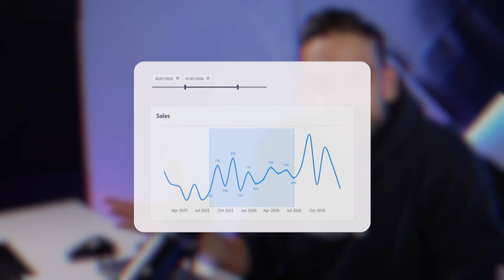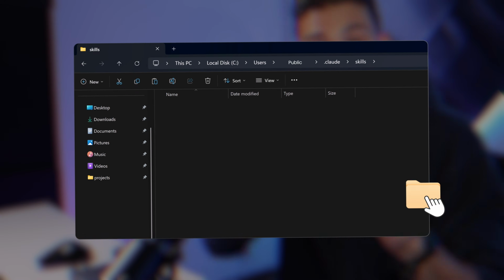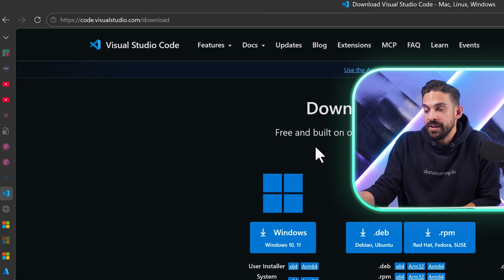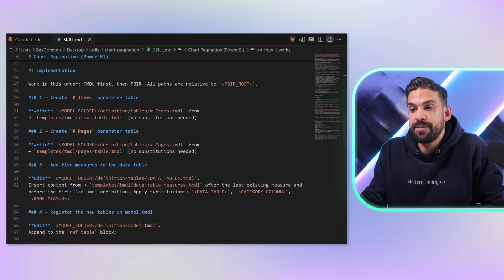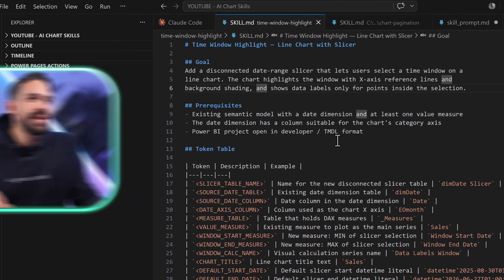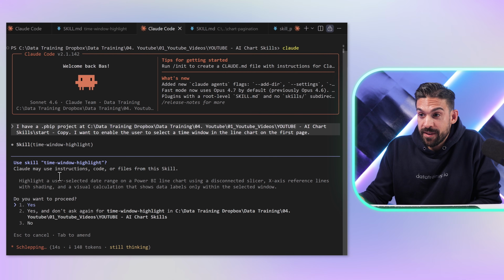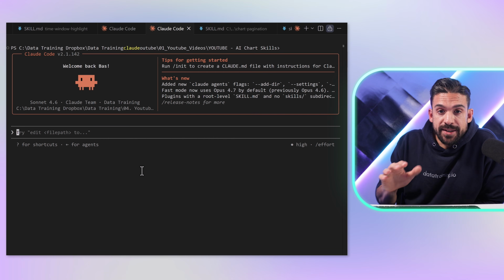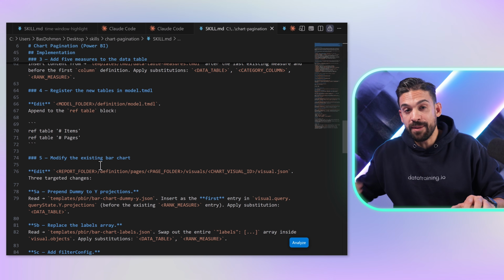AI Can Now Build ANY Power BI Chart You Want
AI can now build almost any Power BI chart for you. A chart that used to take me 30 minutes (reference lines, highlight areas, new measures, visual calculations, a disconnected table) now takes under a minute.

In this video I show you how to give AI the skills to create any visual you want: saving your report in the PBIP format, building a SKILL.md file with Claude Code (or Codex) from a before and after example, storing it so the AI always finds it, then testing it on a completely different dataset.

0:00 The chart AI built in under a minute
0:21 Why the data modeling MCP server isn't enough
0:49 Saving your report in PBIP format
1:05 Why AI needs skills to build visuals
1:36 What a Power BI skill actually is
2:37 Setting up the before and after files
3:22 Inside the PBIP report files
4:17 Installing VS Code and Claude Code
5:34 Anatomy of a SKILL.md file
7:37 Prompting Claude to create the skill
9:04 Fixing the skill: name and description
9:56 Where to store skills so AI can find them
11:05 Testing the skill on your report
13:10 Testing on a completely different dataset
15:06 Iterating to get it perfect
15:34 Bonus: a pagination skill
16:01 Is this the next Power BI revolution?

📊 TRAININGS 📊
➡️ Power BI Design 4-Week Transformation Program in the AI Age
➡️ NEW! User-Defined Functions (UDF) Training

➡️ Custom or urgent training & consulting